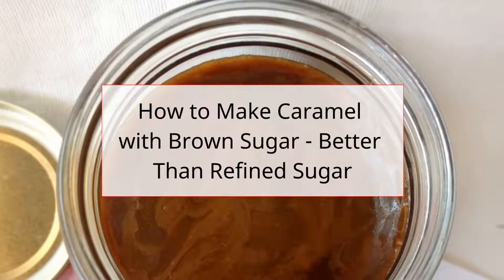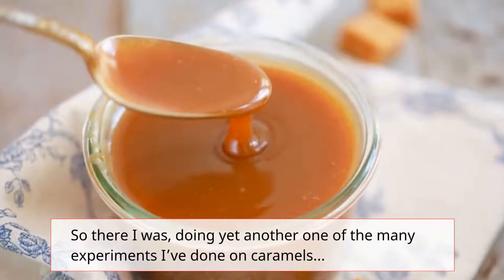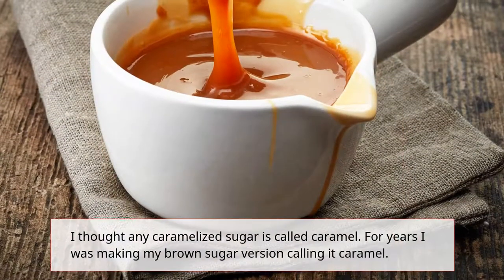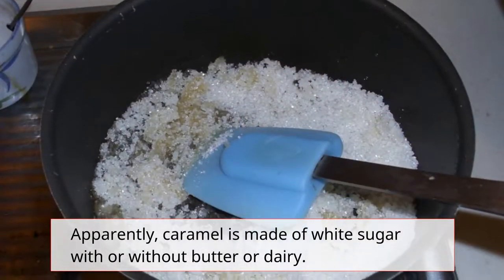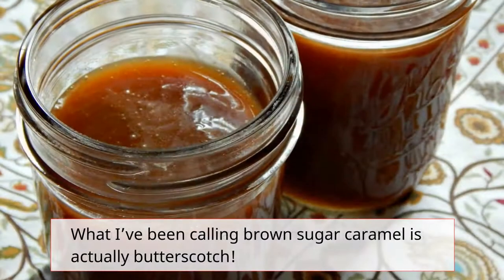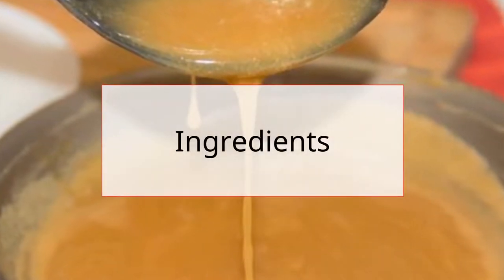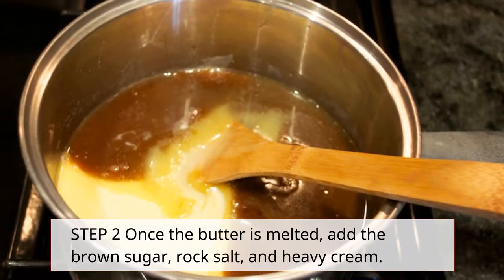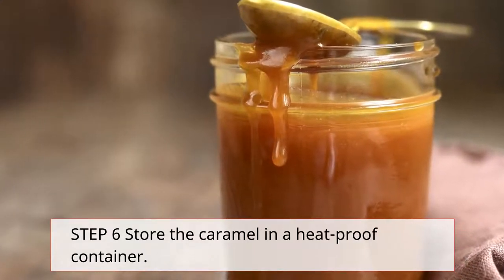How to Make Caramel with Brown Sugar - Better Than Refined Sugar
If I remember correctly, I was in high school when I first found interest in making caramels on my own. Recently I learned how to make Caramel with Brown Sugar